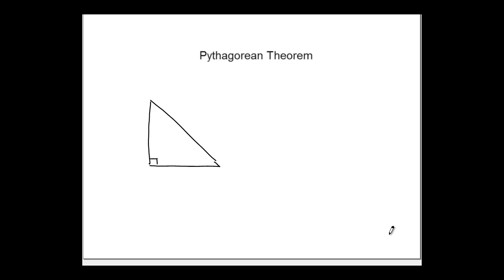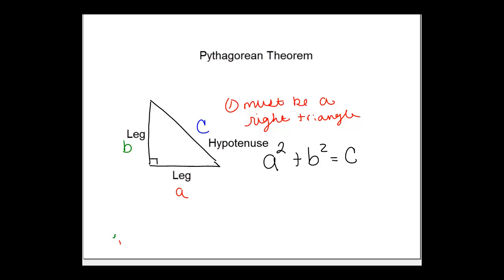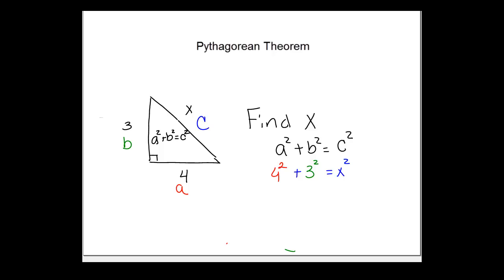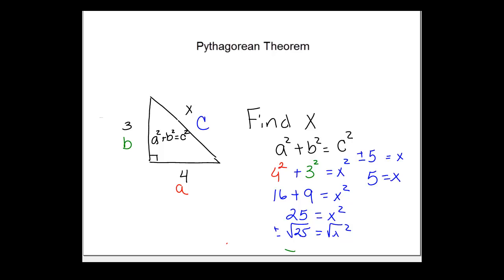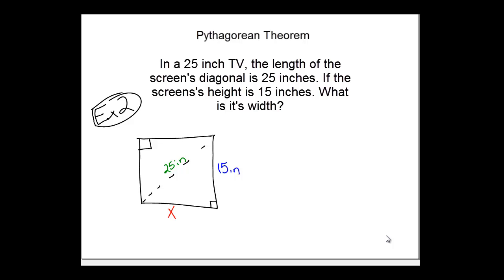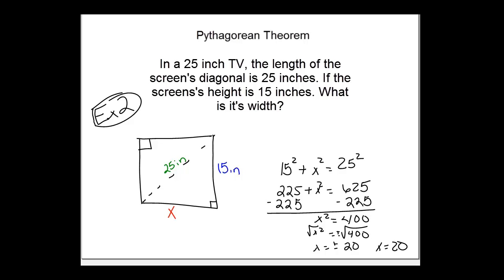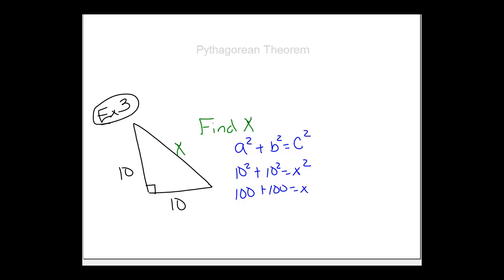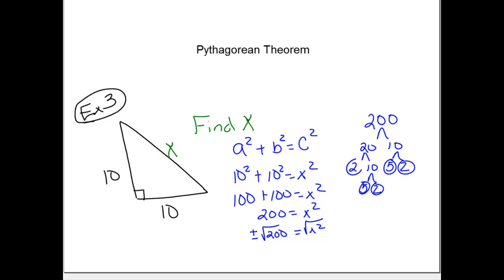Heath - Pythagorean Theorem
Heath